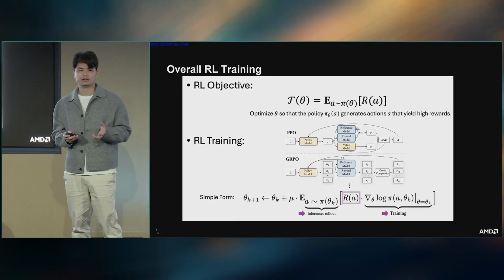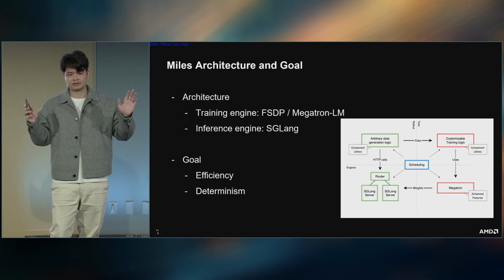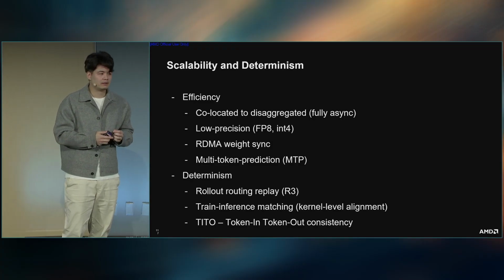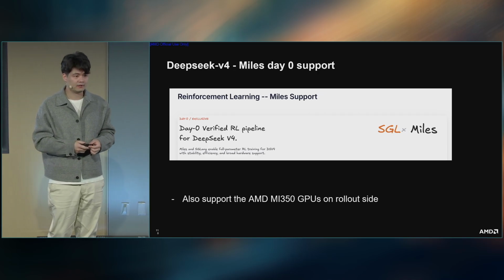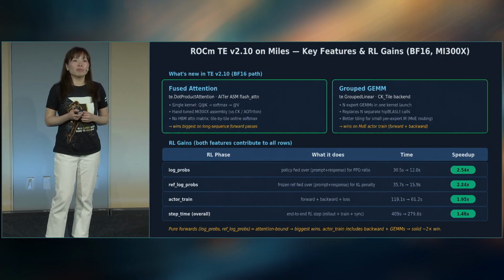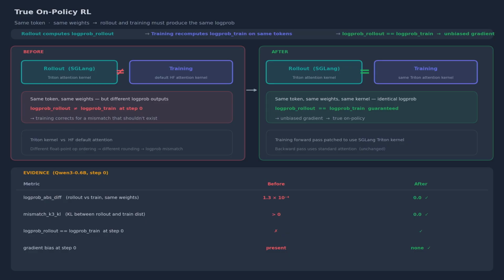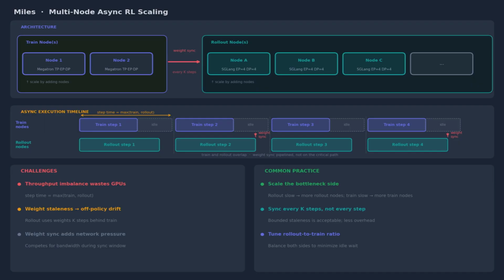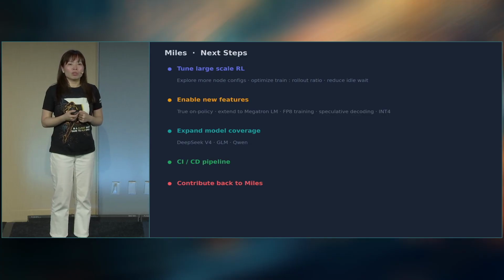Determinism and Scalability of the Miles RL Framework Across Hardware Platforms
Speakers:
Liz Li, Principal AI Engineer, AMD
Yusheng Su, Member of Technical Staff, RadixArk

Talk Abstract: Building an RL framework requires careful consideration of both stability and efficiency during training. In this talk, Yusheng from RadixArk will present key challenges in RL systems and explain how the Miles framework ensures deterministic training while maintaining scalability. The session will highlight the core design principles and features of Miles, including its support for determinism, scalability, and fault-tolerant protection. These capabilities enable more reliable RL training at scale, ultimately addressing the needs of frontier labs and real-world production environments.